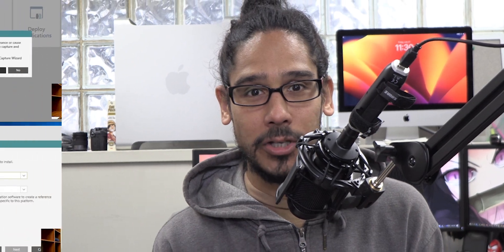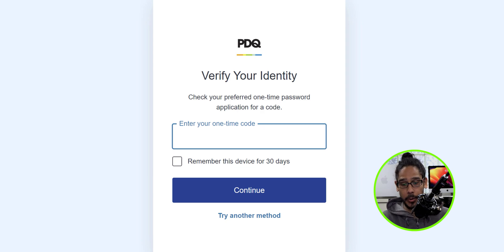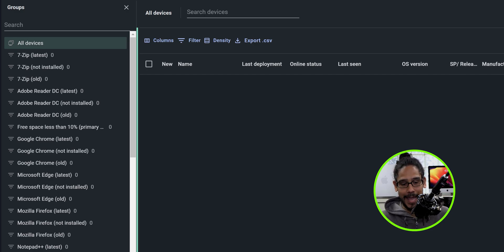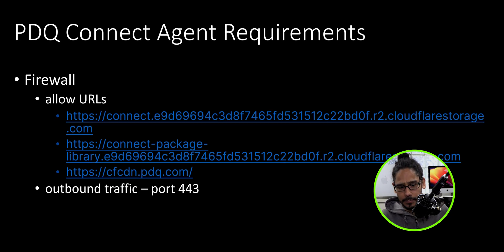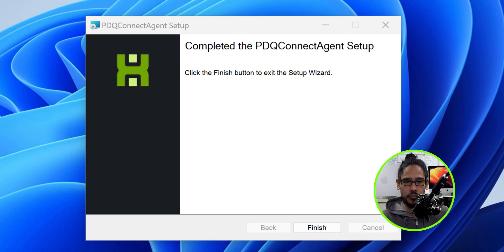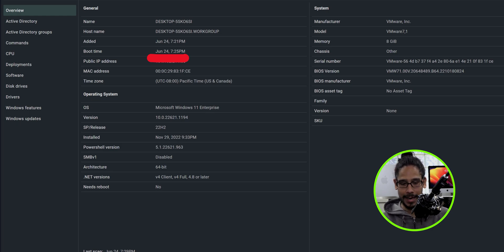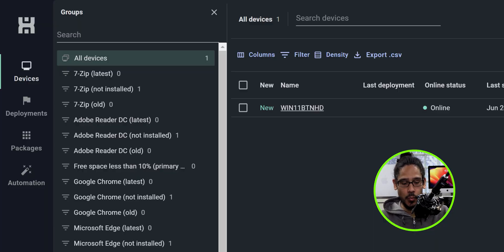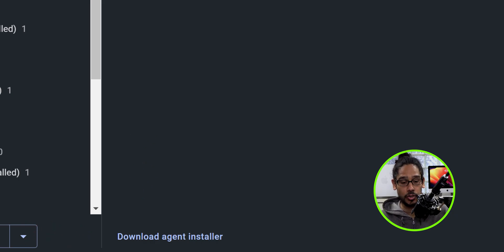Getting Started with PDQ Connect!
Get started with PDQ Connect. PDQ Connect is an agent-based, cloud-hosted, device management platform that allows systems administrators the ability to remotely deploy applications and updates to their Windows computers.

Chapters
0:00 Introduction
0:08 SmartDeploy Content
0:25 What is PDQ Connect?
0:42 Log into PDQ Connect
1:09 Quick Start or From Scratch
1:56 Download PDQ Connect Agent
2:30 PDQ Connect Agent Requirements
2:53 Installing PDQ Connect Agent
4:01 PDQ Connect Portal Walkthrough
6:04 Conclusion